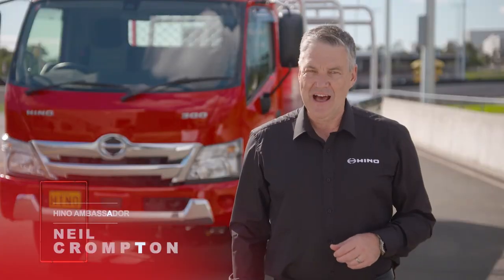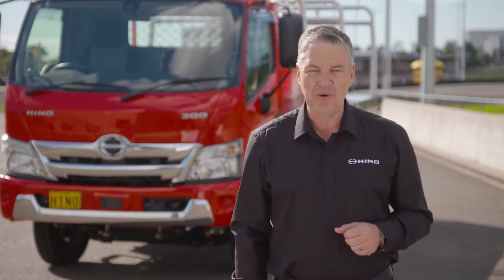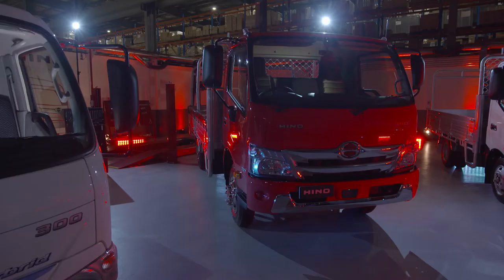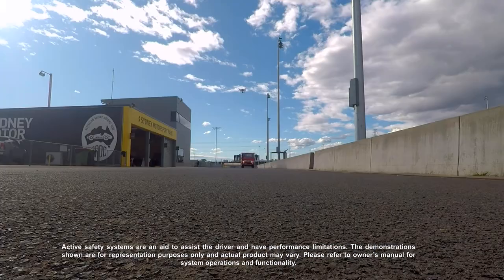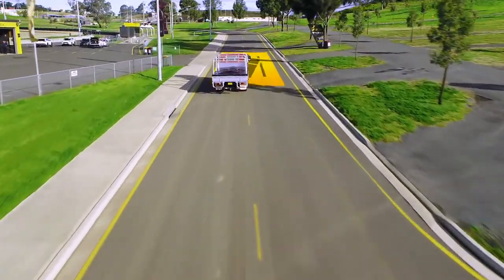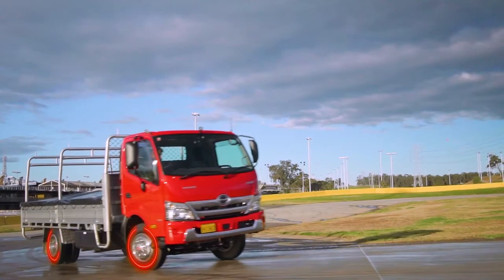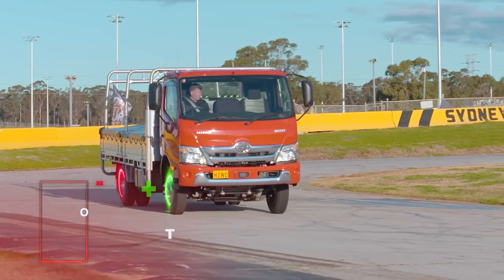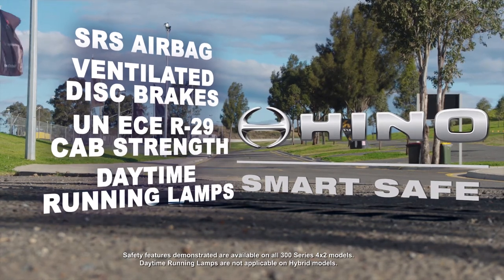Hino 300 Series Safety Demonstration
Showcasing the class-leading safety features of the Hino 300 Series including Pre-Collision System with Autonomous Braking, Lane Departure Warning System, Vehicle Stability Control and Reverse Camera.
It the safest Japanese truck in its class with Hino SmartSafe.